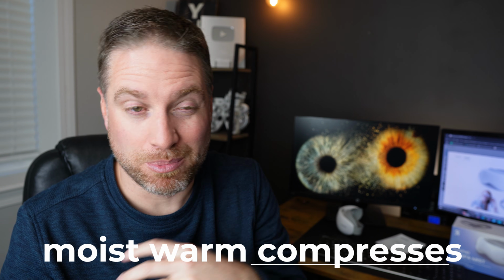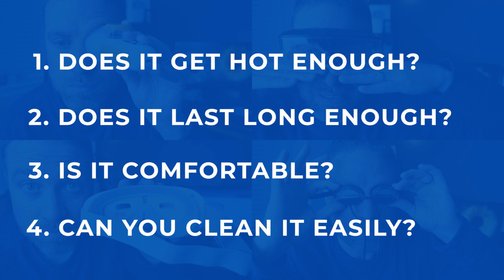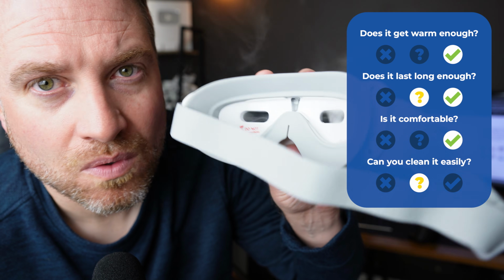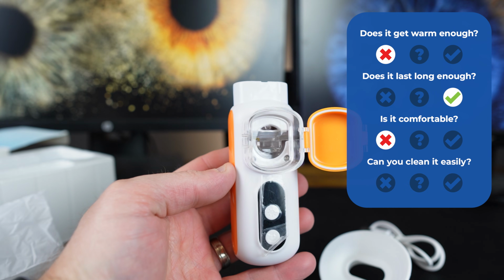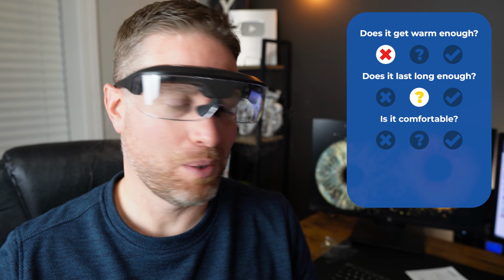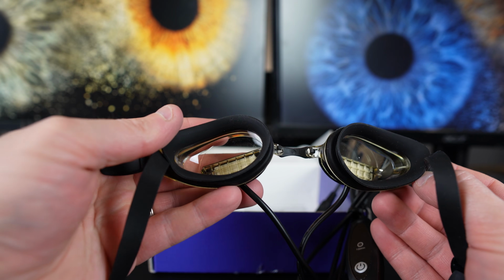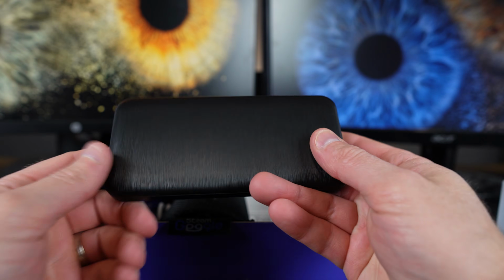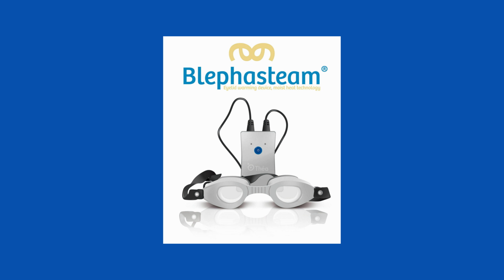Heated Steam and Mist Eye Masks For Dry Eye... Do They Work?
Moist Warm Compresses can work great for MGD and Dry Eyes. What about eye mask devices with heated steam and mist? Do they work just as well. or could some be potentially dangerous?

MASKS TESTED IN THIS VIDEO
Renpho Eye Spa Mist Mask
Nano Eye Mist Sprayer
Steam Eye Mask Glasses
Steam Goggles

MY FAVORITE ARTIFICIAL TEARS
Optase MGD
Optase Intense PF
Biotrue Hydration Boost PF Bottle
Refresh Relieva PF bottle
Systane Complete PF Bottle

MY FAVORITE WARM COMPRESSES
Electric Heat Mask
TearRestore Amazon

This video is NOT SPONSORED, but this description contains affiliate links, which means that if you click on one of the product links, I may receive a small commission at no additional cost to you.

WHAT IS DISCUSSED IN THIS VIDEO
The products tested in the this video represent a lot of the newer type of devices coming to the market.  A lot of of heated eye mist spa masks are claiming to help with dry eyes.  The products I tested are: The Renpho Eye Spa Mist Mask, Nano Eye Mist Sprayer, Steam Mask Glasses, and Steam Goggles. The main things I wanted to know: will they get hot enough to be effective to treat Meibomian Gland Dysfunction (MGD), will they lost long enough to be effective, are they comfortable to wear, can you clean them?  Can these actually be used at home for an effective dry eye treatment?

0:00 How can warm steam and mist help dry eye?
1:50 Renpho Eye Spa Mist Mask
4:28 Nano Eye Mist Sprayer
6:11 Steam Mask Glasses
8:33 Steam Goggles